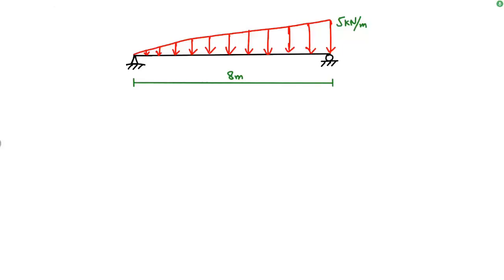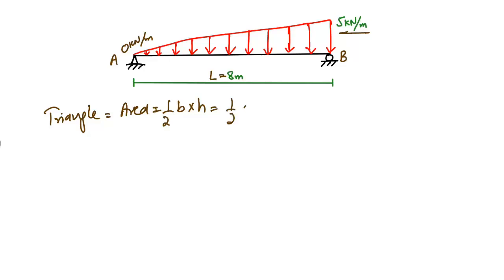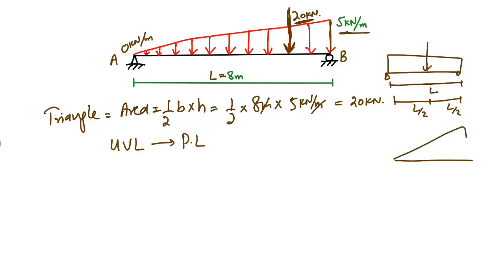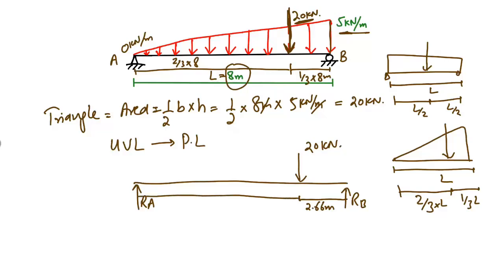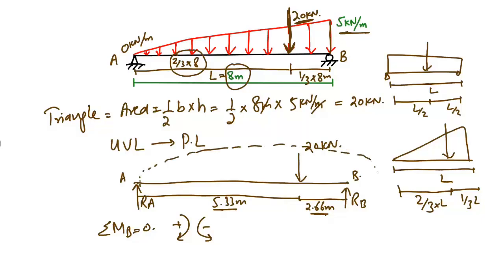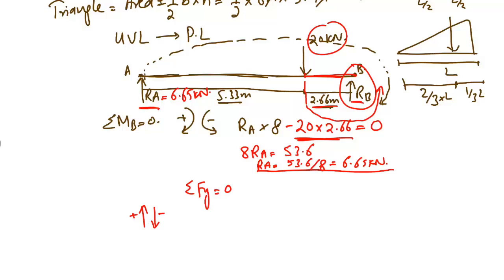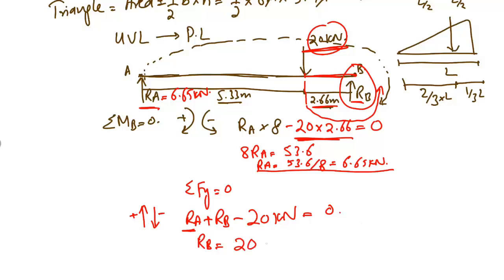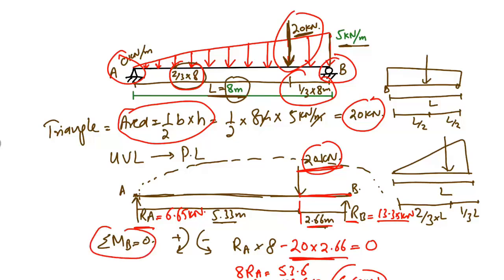Cantilever Beam Analysis || Triangular load on Beam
This video describes the analysis of cantilever beam with Triangular load. Cantilever beam is a type of beam where it is provided with only one fixed support. In this lecture, specifically uniformly varying load is acting along the length of the beam.

Would be happy if you can join my travelling channel :))

Cantilever beam analysis
Civil engineering
Beam analysis
Beam civil engineering
cantilever beam with triangular loading
triangular loading on beam